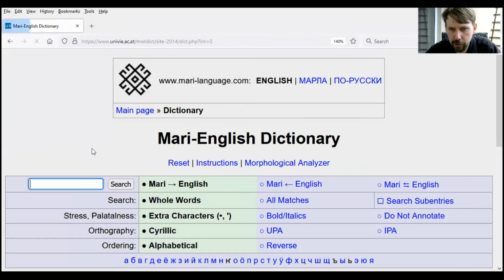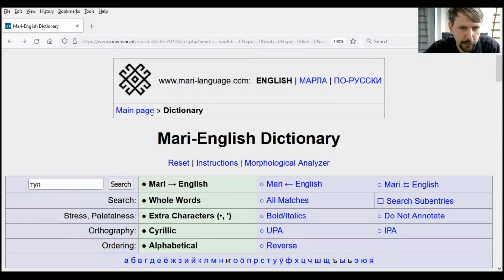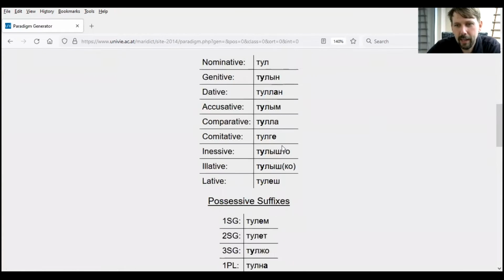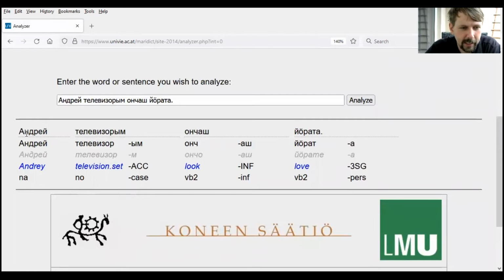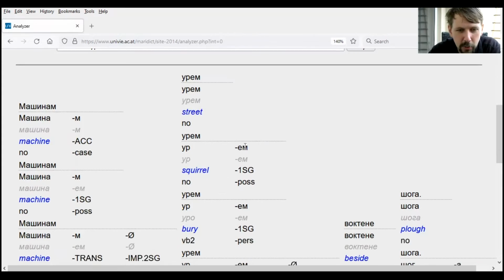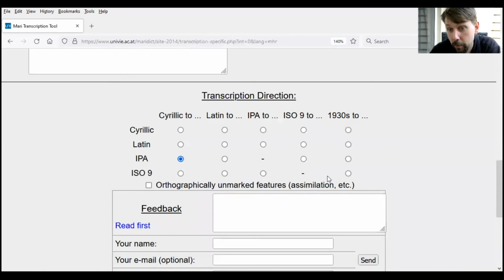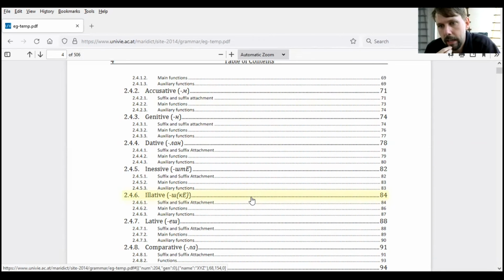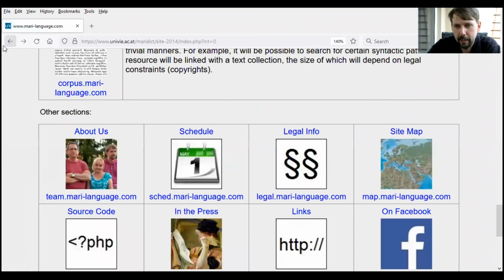COPIUS Mari Course - Introduction 4 - Website and Tools